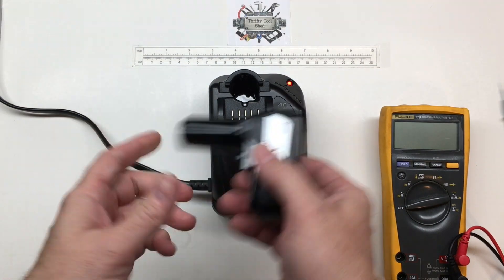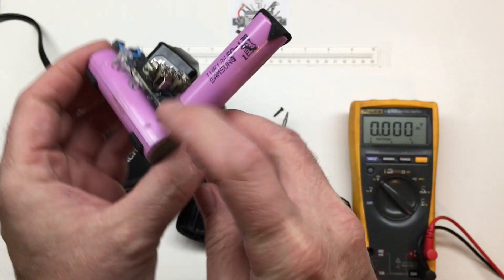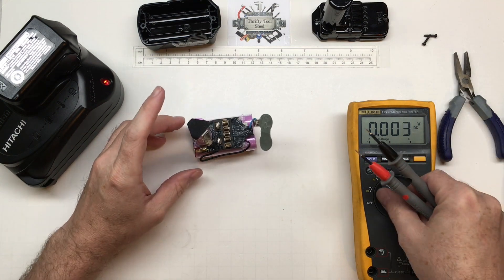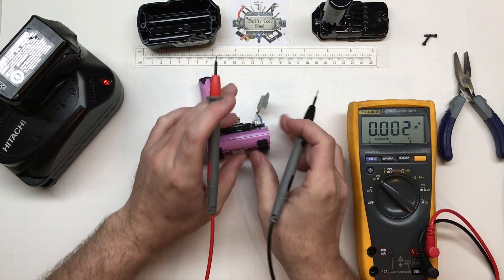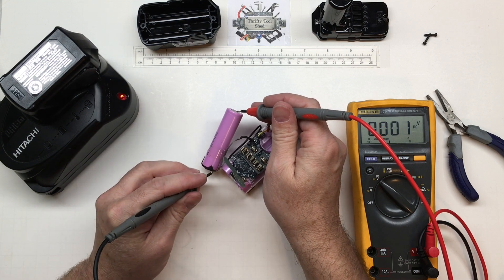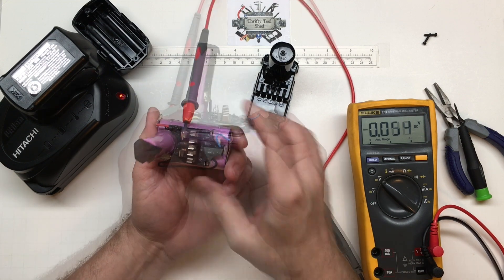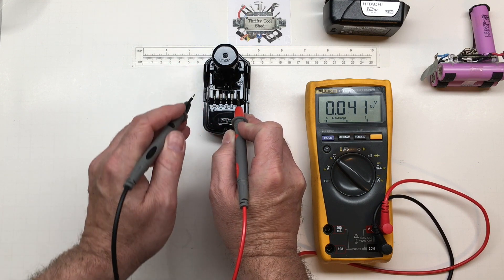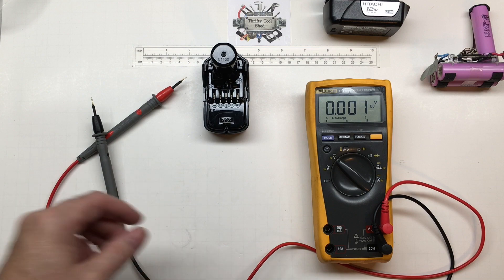Hitachi 12V Pack Cells CID Activated?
Happy Thanksgiving!
I have so much to be thankful for!
In this video we take a look at the  Hitachi 12V Li-ion pack. Battery reads zero volts and will not charge. We look at how the charger is designed a bit different in function and we find the CID activated on all 3 cells. After resetting the CID, I mention how I never use the cells after the reset . Just unsure about the cell at that point. Very odd how all 3 like new cells, that are still fully charged,  had the CID pop up?

200MHZ Rigol DS1202Z-E scope if needed

0-60V 0-5A Power Supply if needed

150W Load Tester if needed